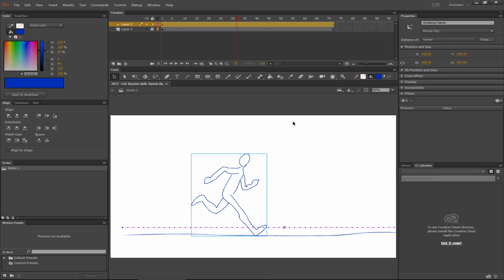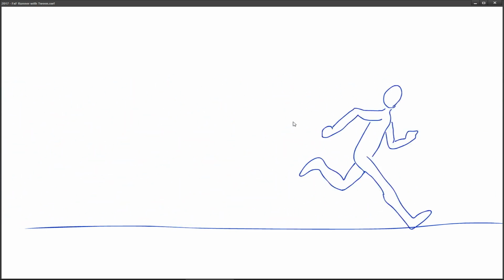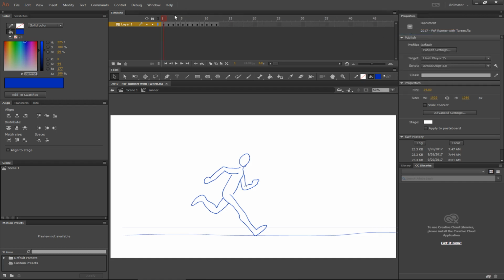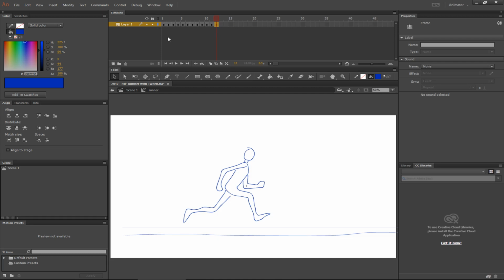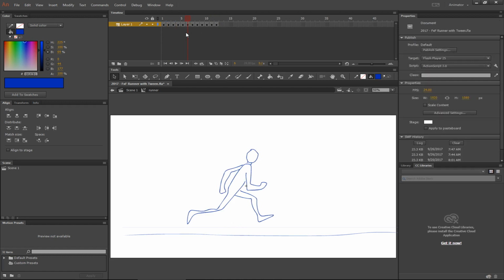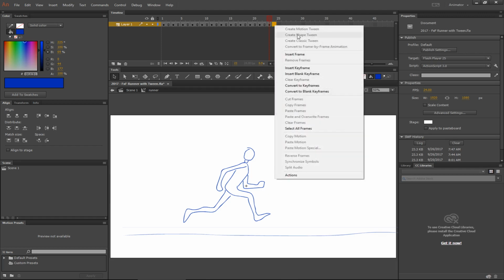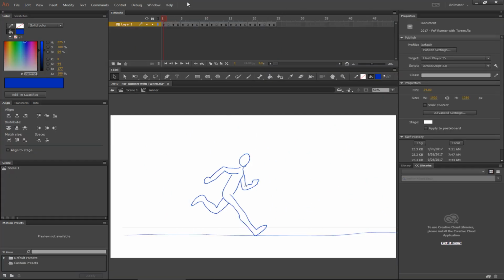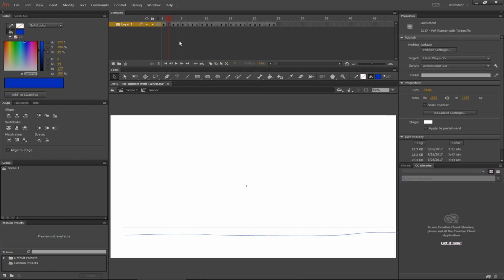Adobe Animate: How to Change the Speed of a Frame by Frame Animation with the Timeline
In this demo, I show my class how to stretch keyframes so that you can slow down a frame by frame animation in Adobe Animate.